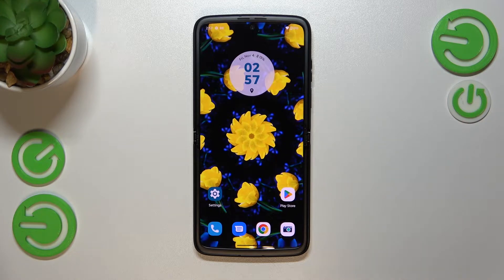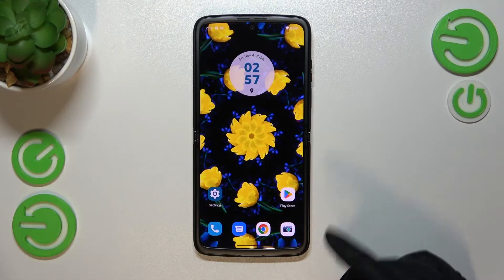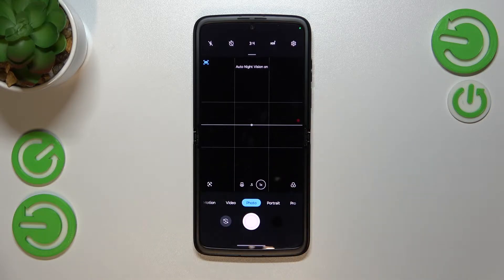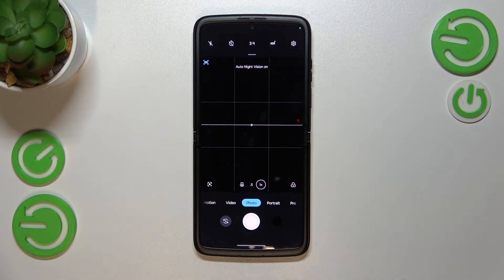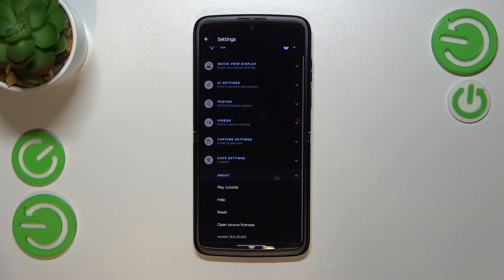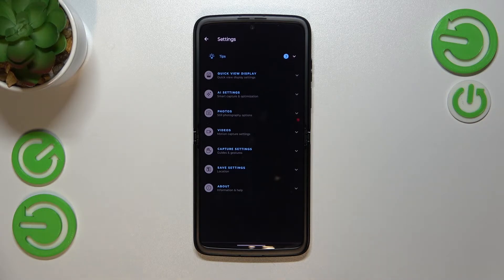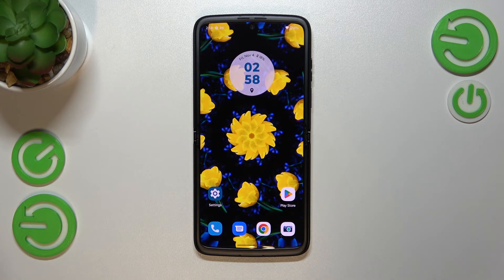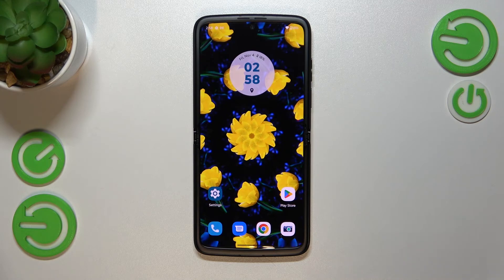How to Reset Camera Settings in Motorola Razr 2022 - Restore Camera Preferences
Find out more about resetting camera settings on Motorola Razr 2022:
Hi, everybody. Today, we are going to present how to reset the camera preferences in Motorola Razr 2022. Our goal is to demonstrate how to access the camera settings and then restore them to their default settings. If you want to know more about your Motorola Razr 2022, visit our YouTube channel.

How to reset the camera to default on Motorola Razr 2022? How to restore camera preferences on Motorola Razr 2022? How to reset the camera settings on Motorola Razr 2022?